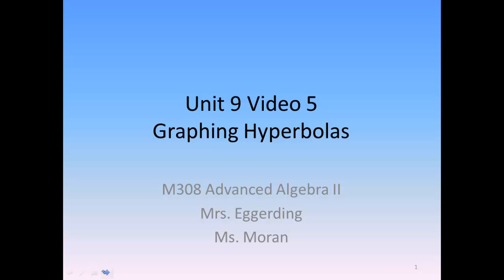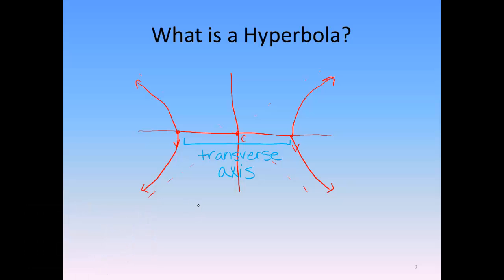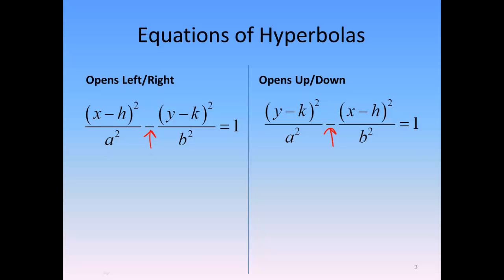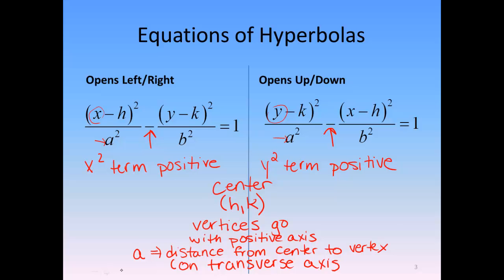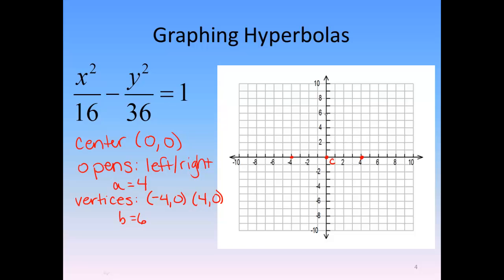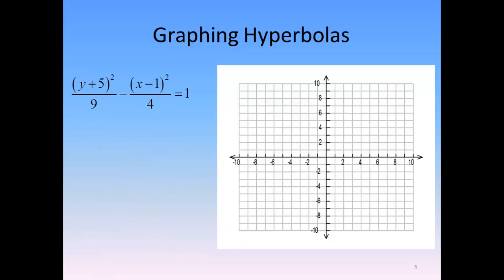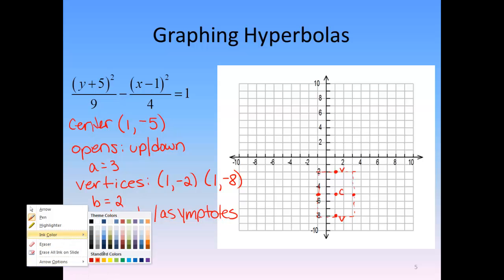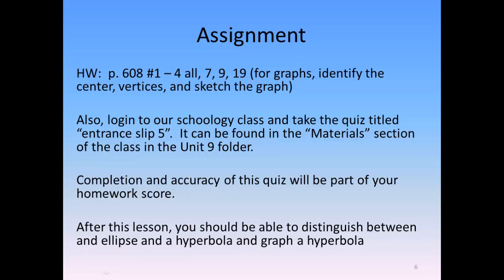Unit 9 Video 5